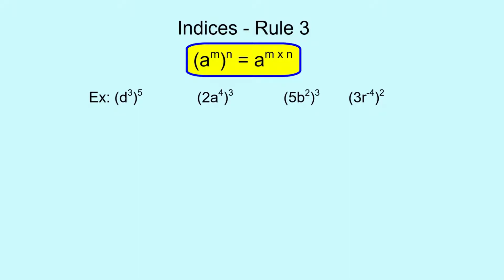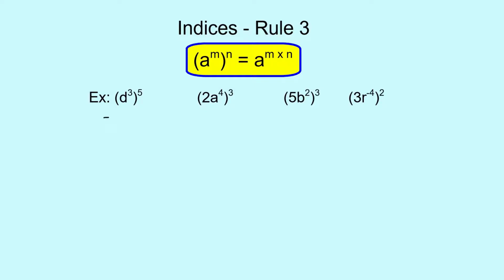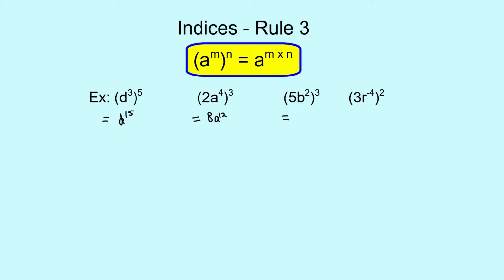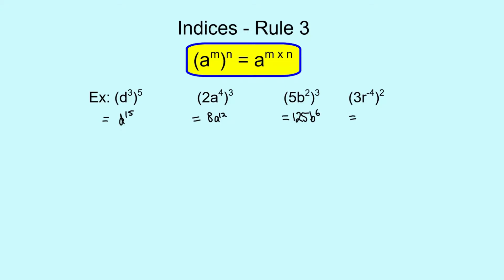Indices Rule 3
A step by step guide on Indices rule 3.